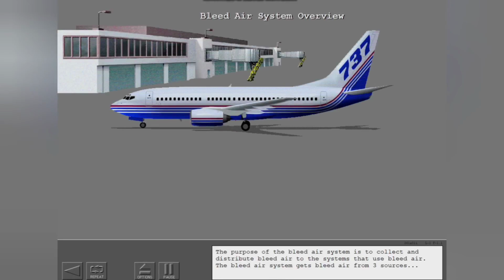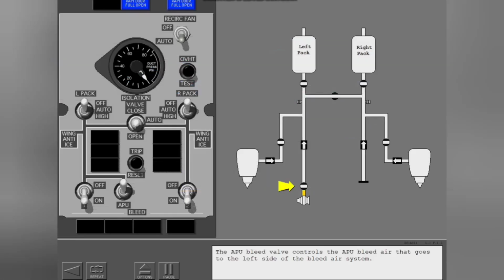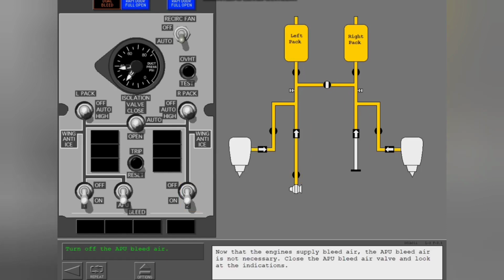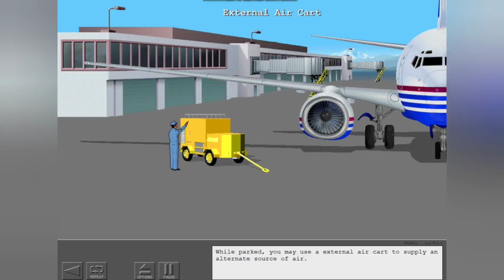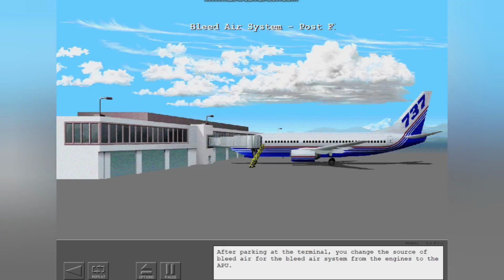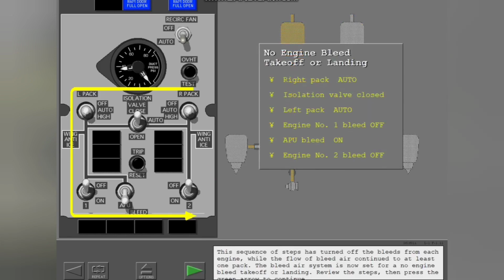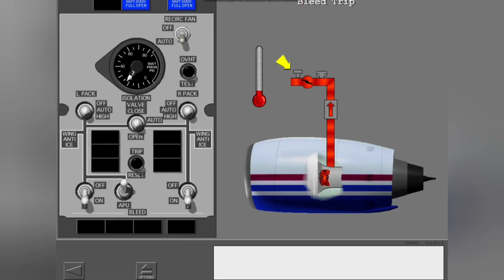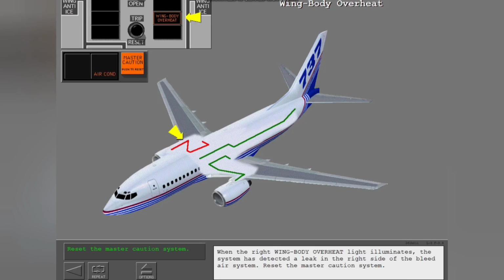Pneumatic System Boeing 737600 700 800 900 Ng